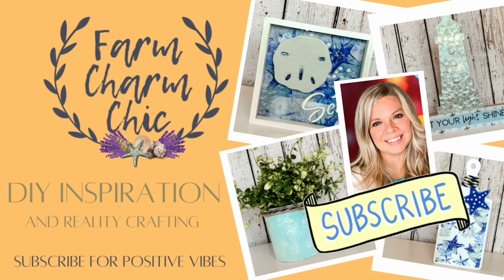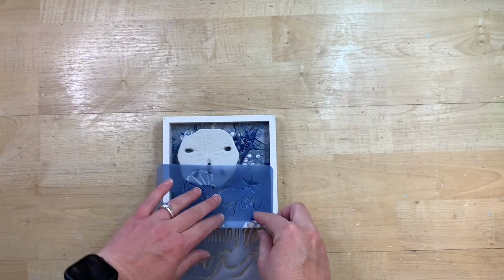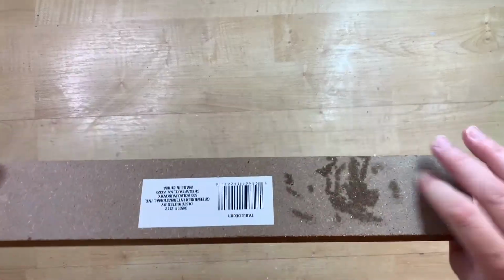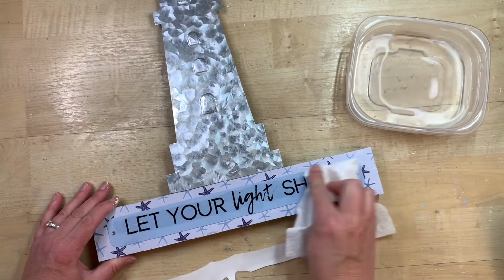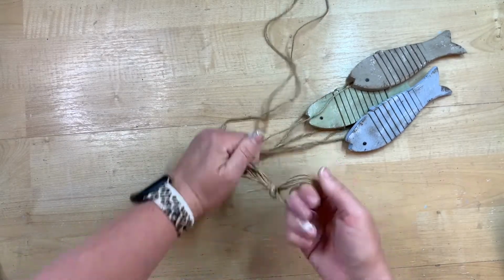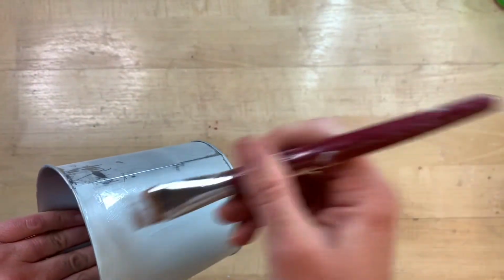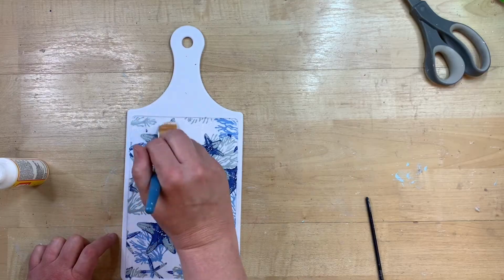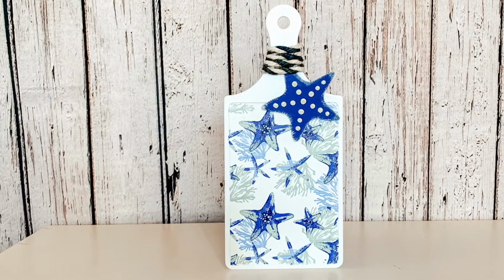DOLLAR TREE NAUTICAL BEACH DIYS | EASY ANYONE CAN MAKE DIYS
Today I am creating easy Dollar Tree Nautical DIYS. I am using my rustic style to create these DIYS from my nautical and beach stash I had on hand. This is part of a collaboration playlist so remember to watch the playlist.

HIIPOO GLUE GUN
FOR DISCOUNT USE CODE: W8S8SKAV

WATER SLIDE DECAL PAPER
(This paper is so fun and so easy and you just use your at home inkjet printer!!!)

SUGAR MOLD ON AMAZON

Heat Tool

Wooden Beads

Silicone hot glue (face mask) Spatula

Black Vinyl

Mod Podge roller

Wooden Half Beads

Jute Twine

SUCCULENTS ON AMAZON (These end up being about the same price as dollar tree and are MUCH better quality)

SPINDLES ON AMAZON

JIGSAW ON AMAZON

Wooden Half Beads 8MM

I am a Plaid Ambassador and use all of their paints.

I love to use a combination of items from Dollar Tree, Hobby Lobby, JoAnns, and other craft stores. But if I can think of an alternative that is at Dollar Tree I always try to let you know, even if that isn't what I use. I prefer to use items from all stores that bring you inspiration so you can make items according to your creativity. In creativity, there is NO WRONG!!! Have an amazing day.

Music used in this video in no particular order:
V

My videos are to provide inspiration and I do not guarantee the outcome of your DIYs. Always wear your safety gear and follow all directions provided by the manufacturer. Please message me with any questions you may have on a particular DIY and I will do my best to answer. Happy Creating.m